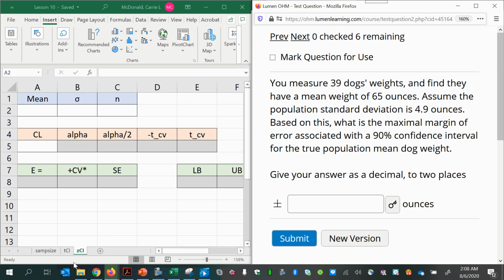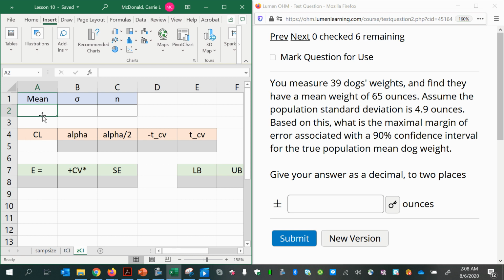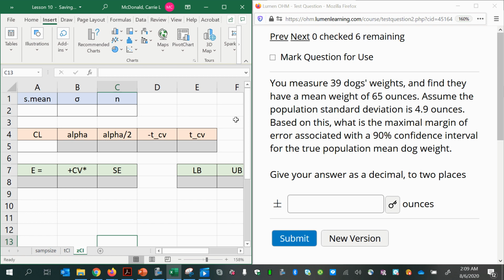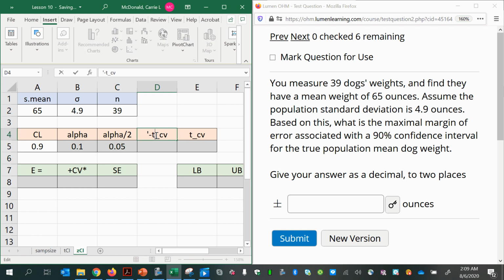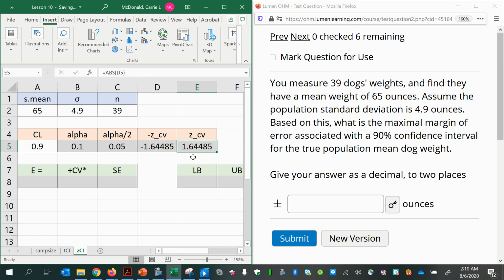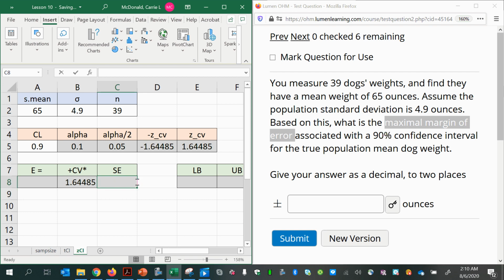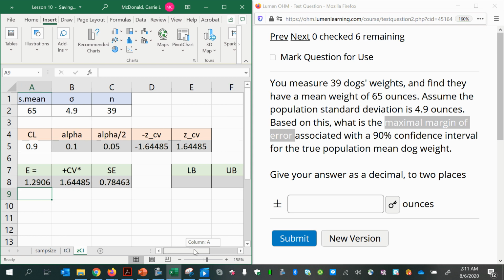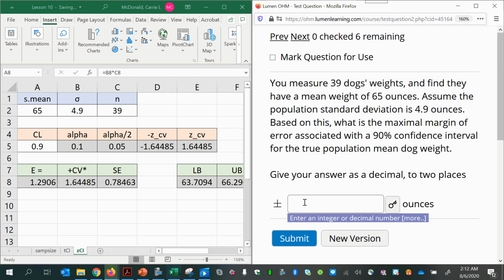GLA-10 (z-CI sigma known)